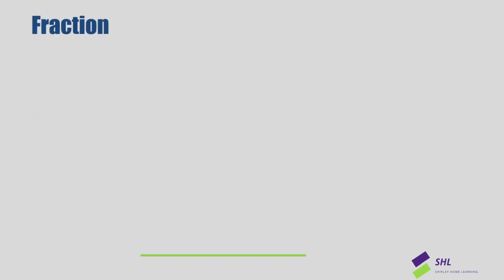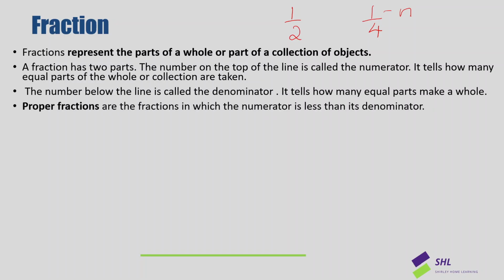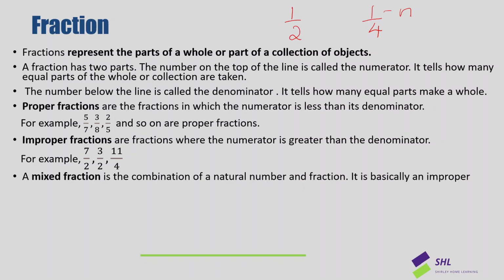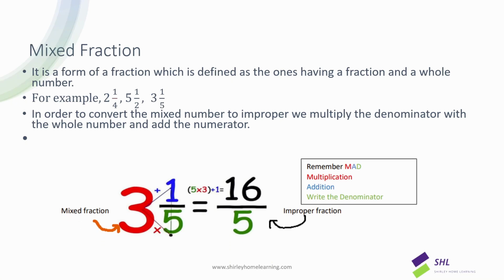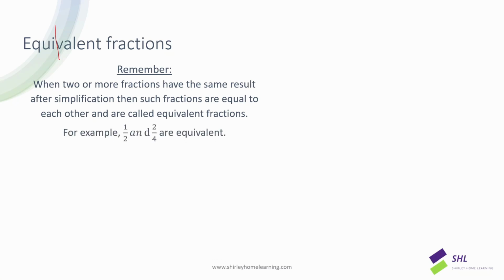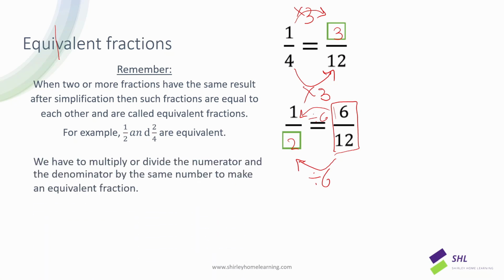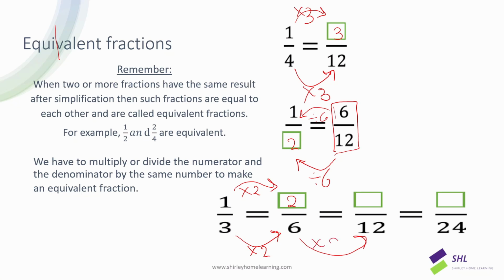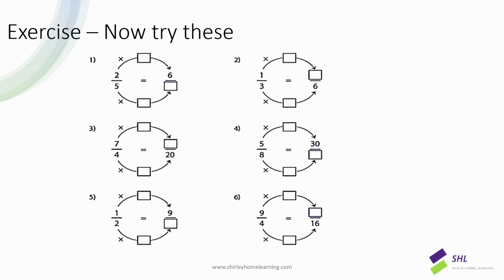Introduction to Fractions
This series of videos focuses on Fractions, explaining in clear and simple words what is a fraction, different types of fractions,  Mixed fraction to improper fraction and equivalent fractions.

In this series we will have other videos that will explain Addition and Subtraction of Fractions, Multiplication and Division of Fraction